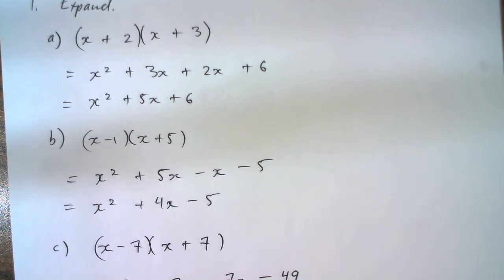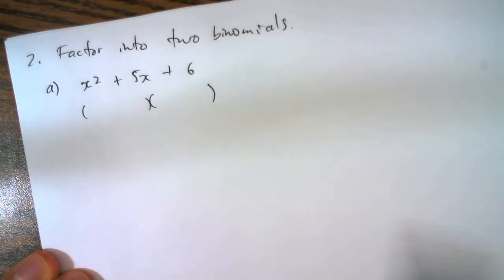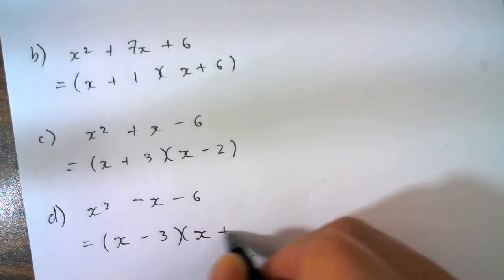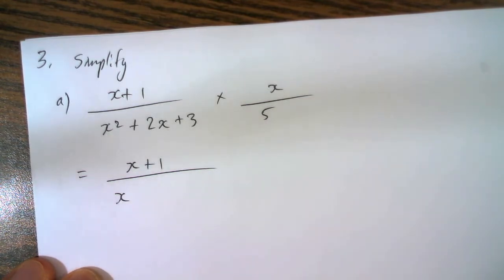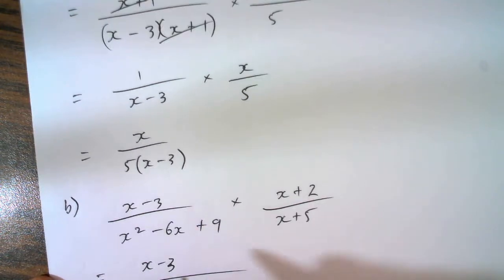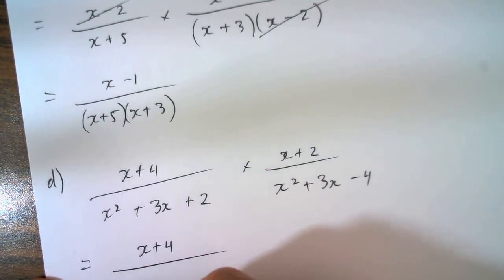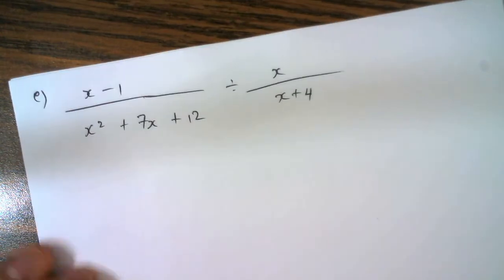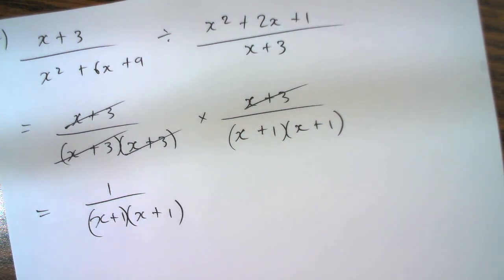Rational Expressions 3